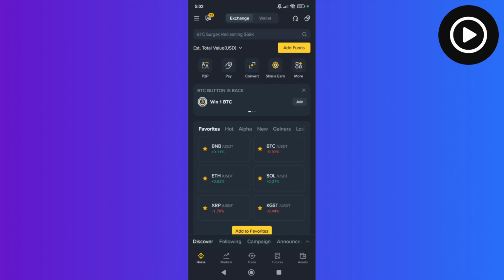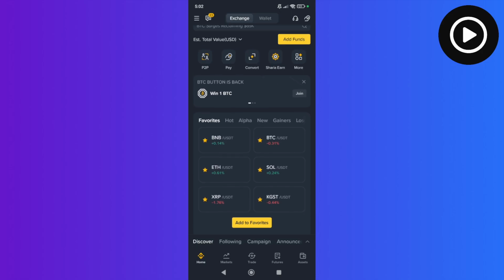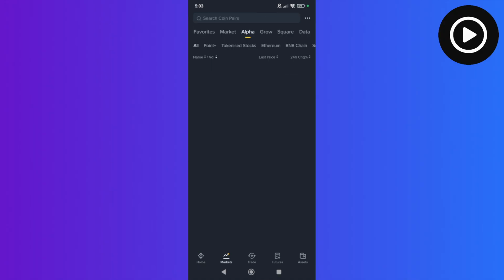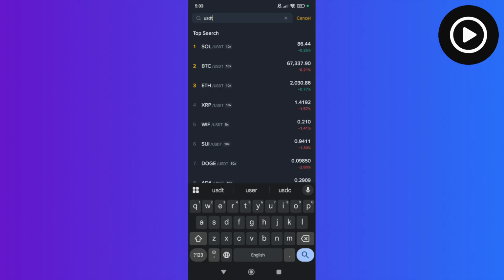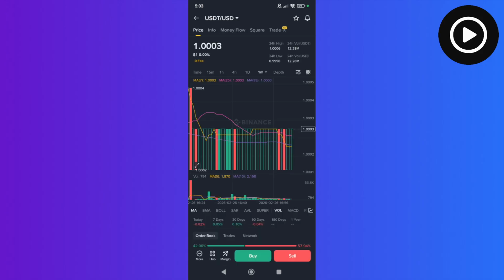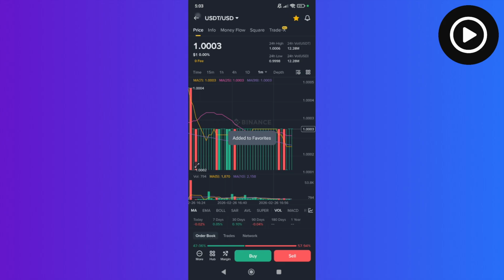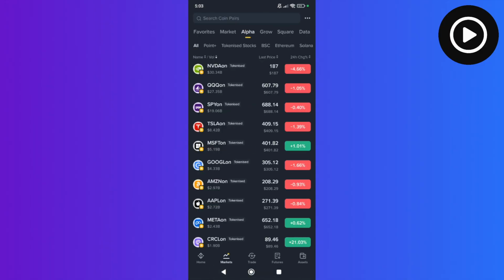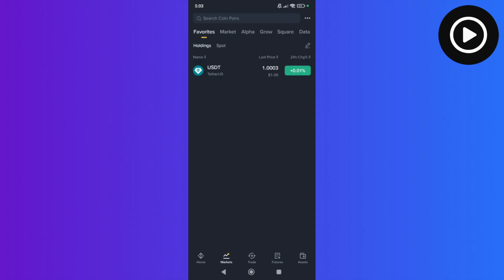How To Add Favorites On Binance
Learn the quick and easy steps to add your favorite cryptocurrencies to a watchlist on the Binance app and website for faster trading.